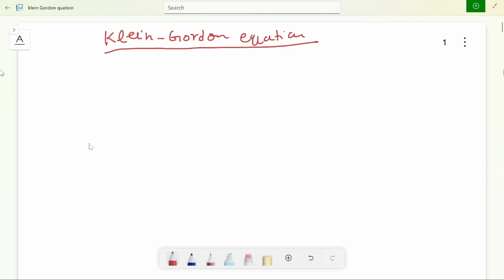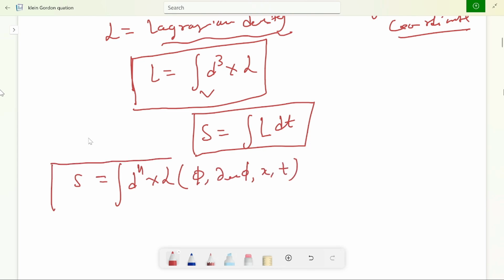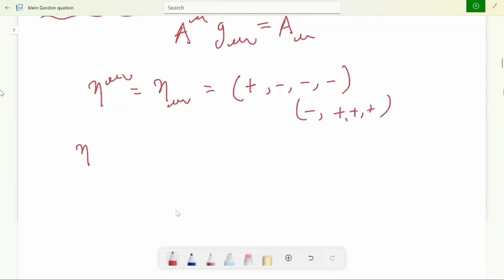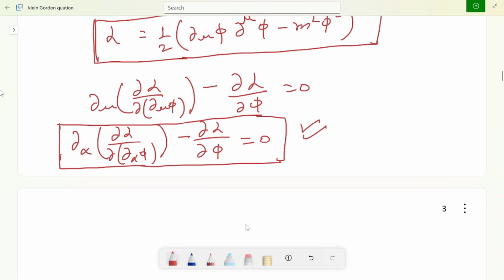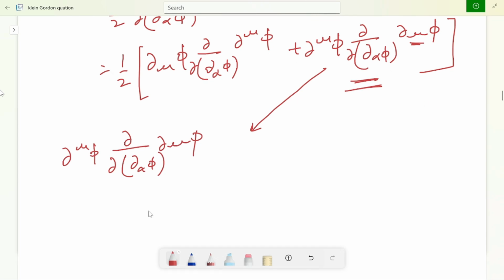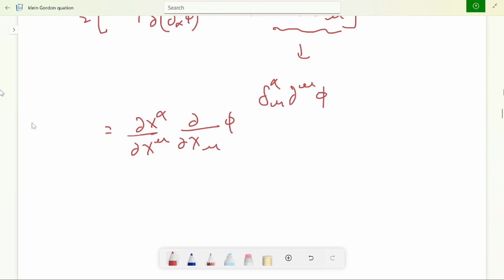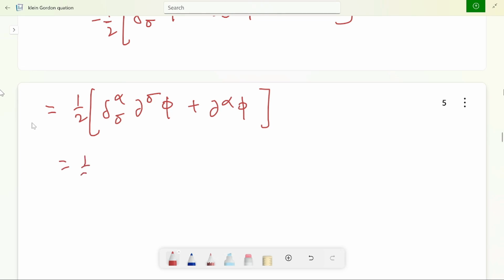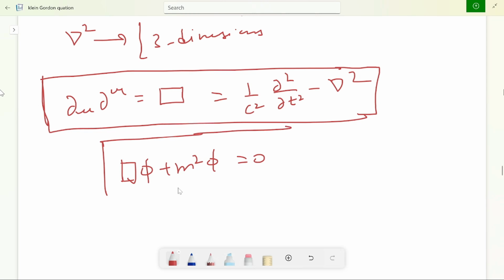Klein-Gordon Equation || Quantum Field Theory(Lagrangian density method)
In this video we explore the Klein-Gordon field and Klein-Gordon equation in great detail from a rigorous mathematical point of view. We will use the Lagrangian formalism and variation principle to derive the Klein-Gordon equation using it's Lagrangian density.